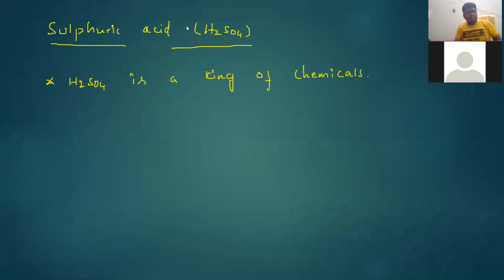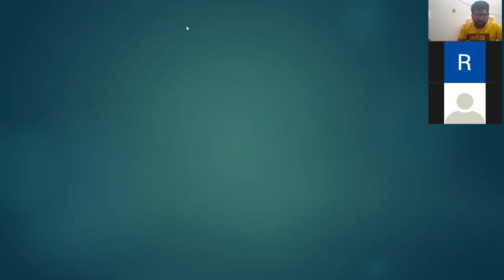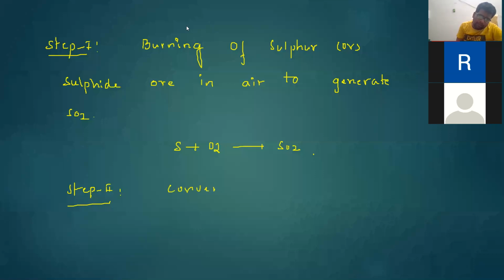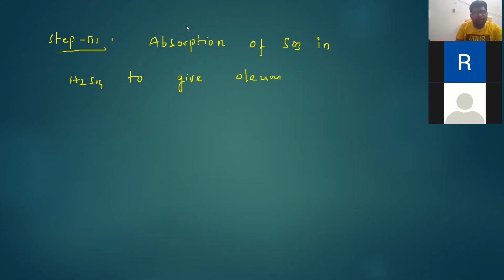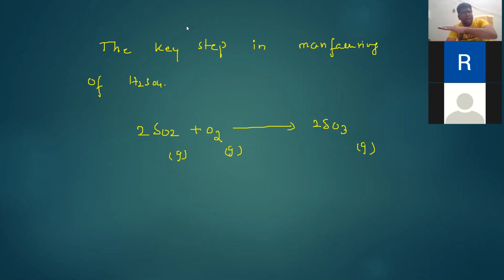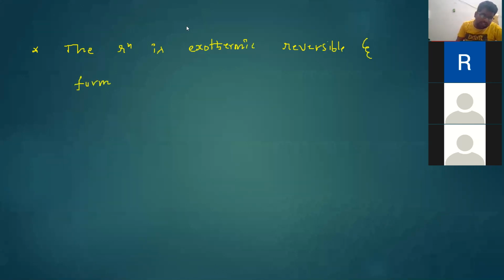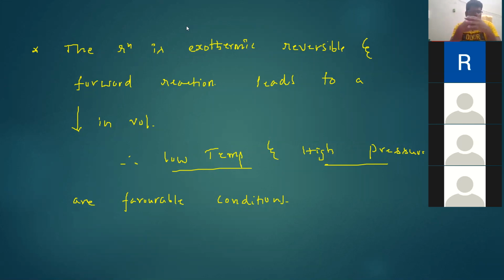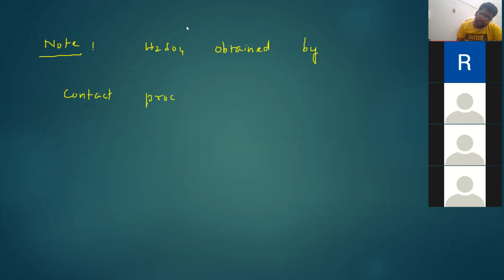CONTACT PROCESS PREPARATION OF SULPURIC ACID 12TH BOARD